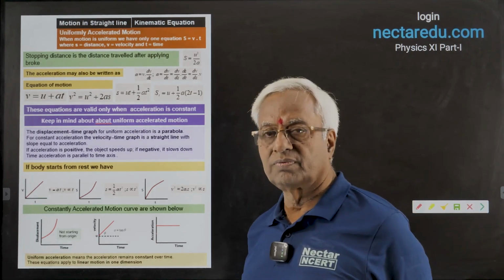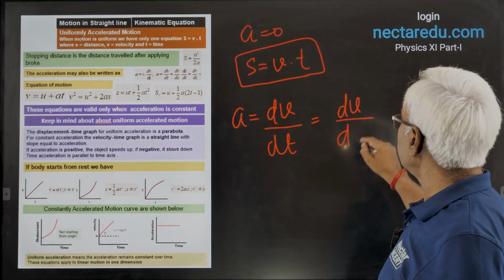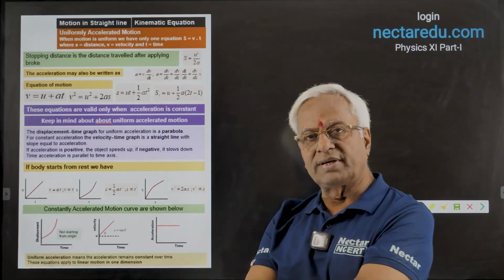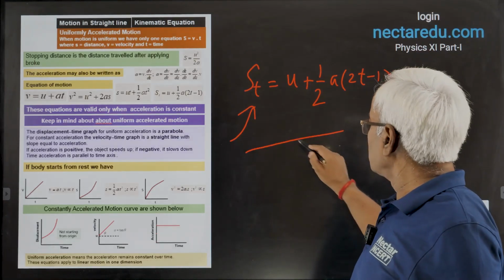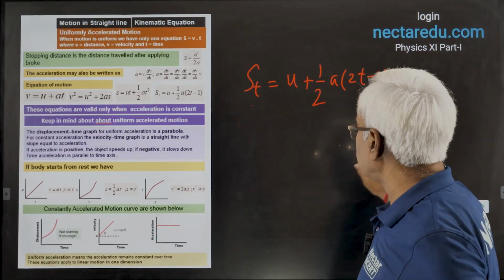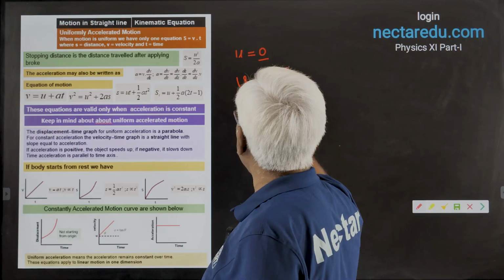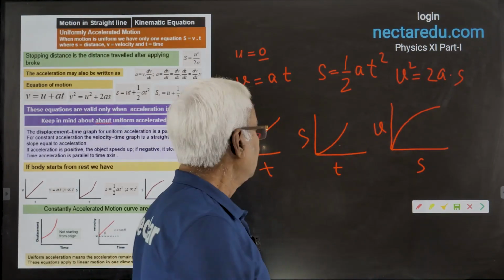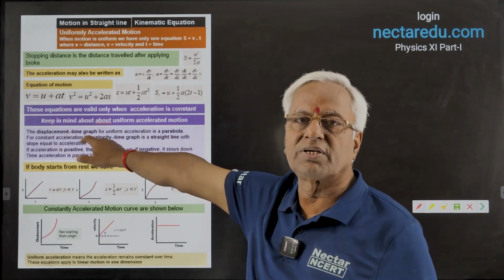Class 11 Physics | Motion in a Straight Line- VII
Welcome to Nectar Physics, your complete page-by-page Physics learning channel!
Understand Kinematic Equations of Motion with crystal clarity through this video based on Page 21 – Motion in a Straight Line from the Nectar Physics Class 11 Part I book.
This video explains the concept of Uniformly Accelerated Motion, the three kinematic equations, their graphical interpretation, and practical applications under constant acceleration — including displacement-time and velocity-time graphs.

👉 Concepts Covered

Uniform and uniformly accelerated motion

Derivation of s = ut + ½at²

Relationship among u, v, a and t

Stopping distance and motion graphs

Common misconceptions and quick tips

📘 From the book: Nectar Physics XI Part I – Motion in a Straight Line
🎥 Author & Lecture: P. K. Tiwari (M.Sc. Physics)

💡 Each page of Nectar comes with a Question Frame + Video Solution for quick concept reinforcement.
📲 Follow Nectar Education for more AI-enabled smart learning videos for Class 11, Class 12 & NEET Foundation.